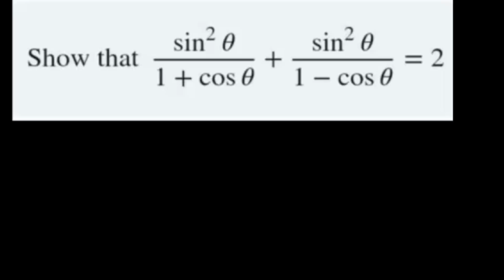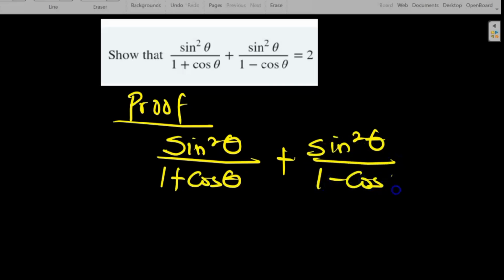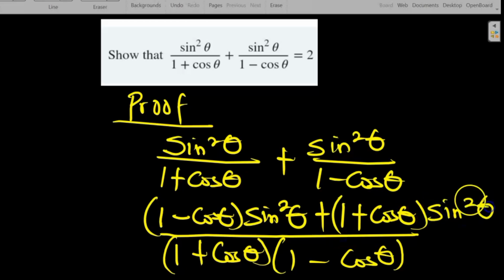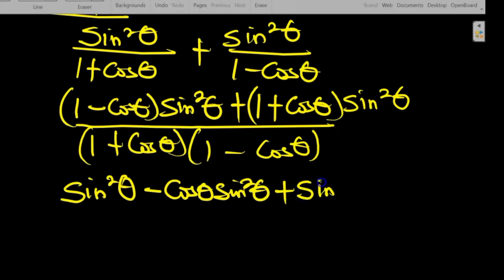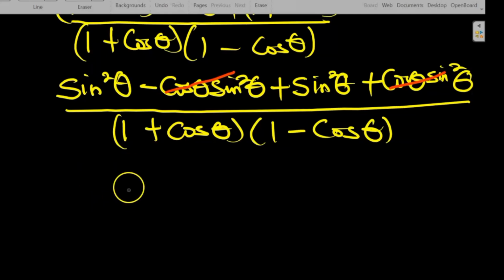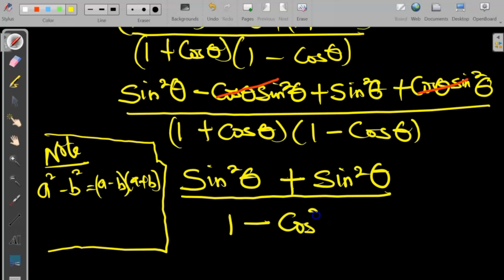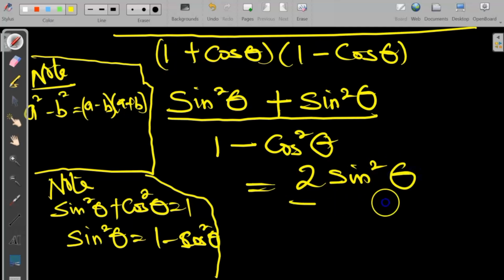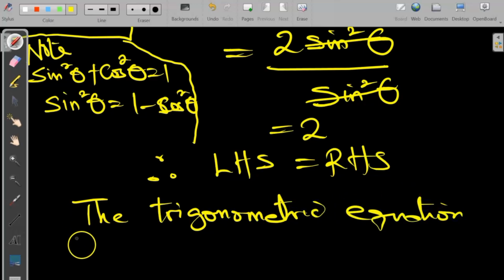The Genius Trigonometry Hack Examiners Hide.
This "Chaotic" Trig Fraction Collapses to 2 — Full Proof Using the Pythagorean Identity

EXPANDED SUMMARY:

At first glance, this trigonometric fraction looks like an absolute mess — but it collapses cleanly into the number 2 once you know the right approach. In this lesson, we walk through the full proof, showing you how to find the LCM for trigonometric fractions, use the difference of two squares to simplify denominators, and apply the fundamental Pythagorean identity (sin²θ + cos²θ = 1) to reach the final answer. This kind of trig identity proof is a common feature in WAEC, JAMB, IGCSE, and A-Level trigonometry papers.

This tutorial is built for SS2–SS3 students preparing for WAEC and JAMB, Year 11–13 students strengthening trigonometry for IGCSE or A-Level, and anyone who loves elegant algebra and wants to avoid the common traps that catch thousands of students off guard. We break down the expression step by step, simplify the numerator, show exactly how terms cancel, and finish with the Pythagorean identity to prove the left-hand side equals the right-hand side.

By the end of this video, you'll understand not just this proof, but the general strategy for tackling trig identities that look intimidating at first glance.

TIMESTAMPS:
0:00 – Introduction to the "Chaotic Fraction"
0:38 – Breaking down the trigonometric expression
1:12 – Finding the LCM & simplifying the numerator
3:53 – How terms cancel out for a cleaner look
4:35 – Secret Weapon: Difference of Two Squares
5:25 – Applying the Pythagorean Identity
6:30 – The final result: Why it equals 2!

WHAT YOU'LL LEARN:

How to find the LCM for trigonometric fractions
Using the Difference of Two Squares to simplify denominators
Applying the Fundamental Pythagorean Identity
Proving the left-hand side equals the right-hand side with ease
CALL TO ACTION: